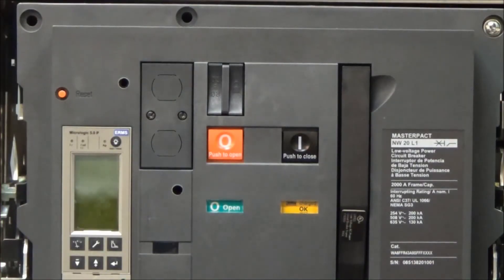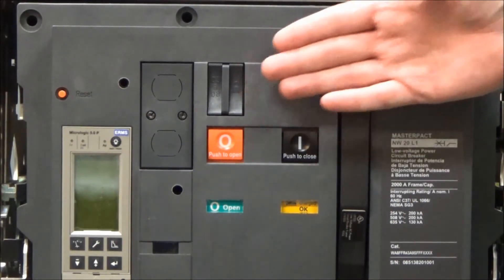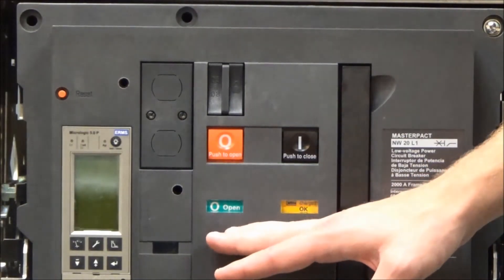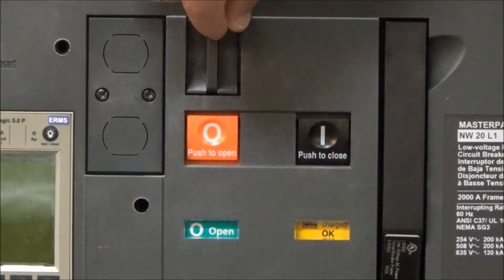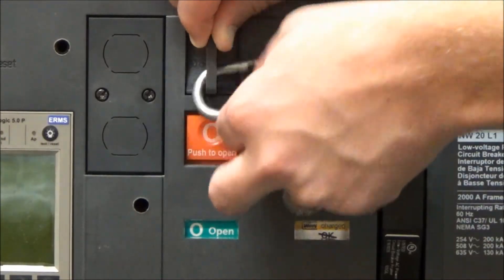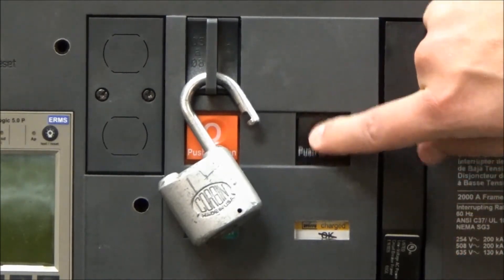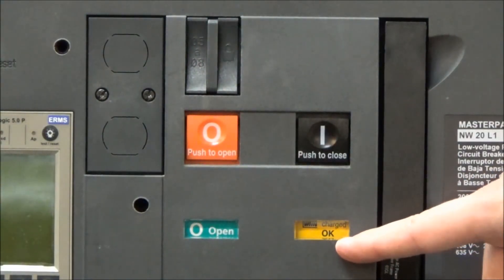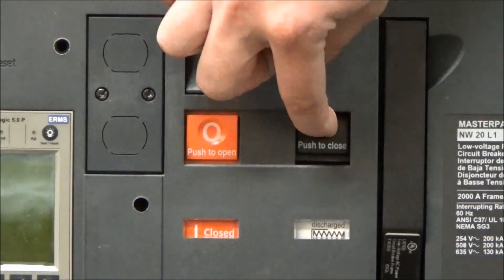Locking Out Masterpact® NW Circuit Breakers | Schneider Electric Support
Tutorial for using the Padlock Attachment to prevent unwanted closure (activation) of Masterpact® NW high current air circuit breakers.